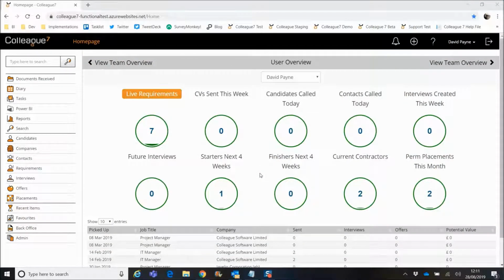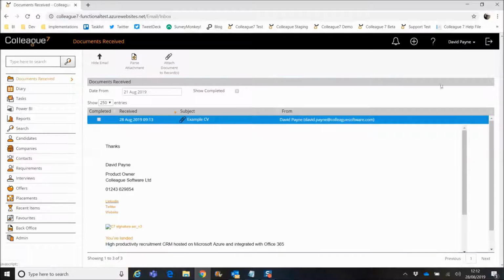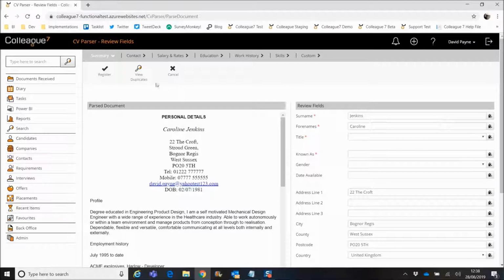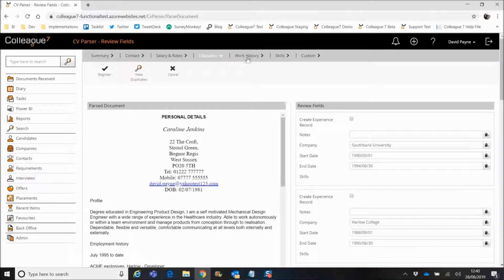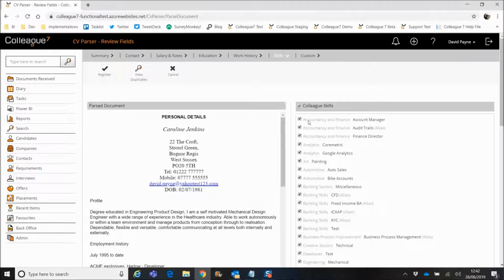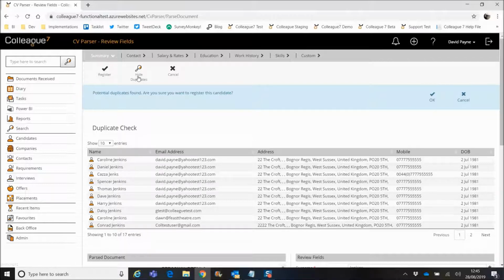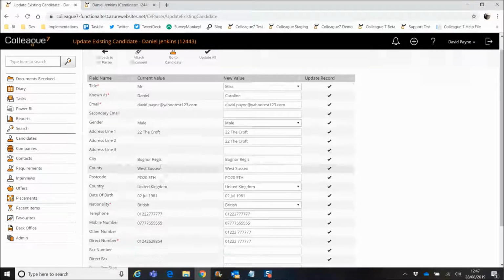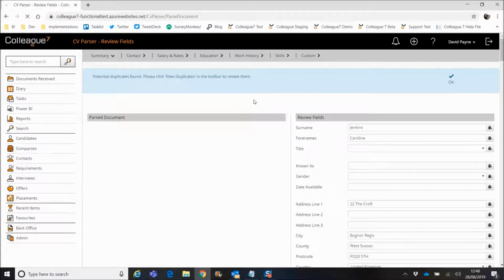Colleague 7 - CV Parser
Watch our short video on how to use the CV Parser in Colleague 7.